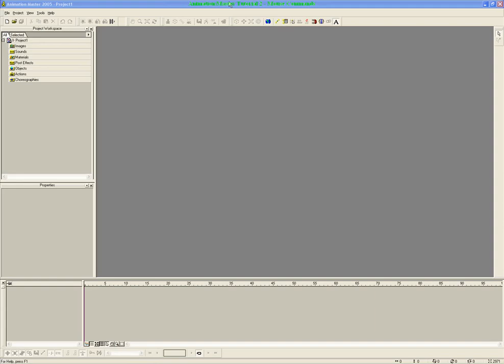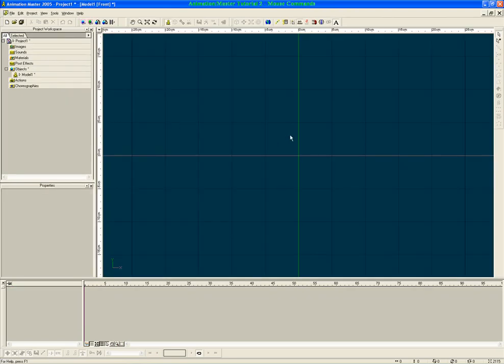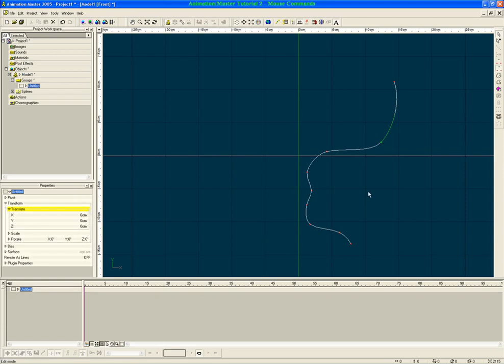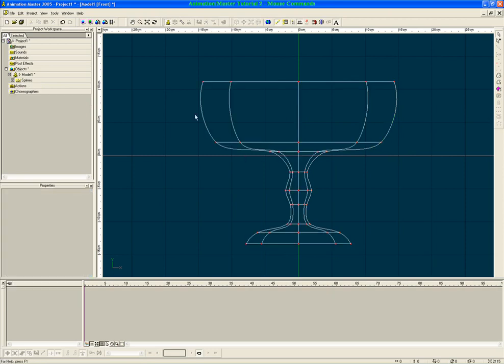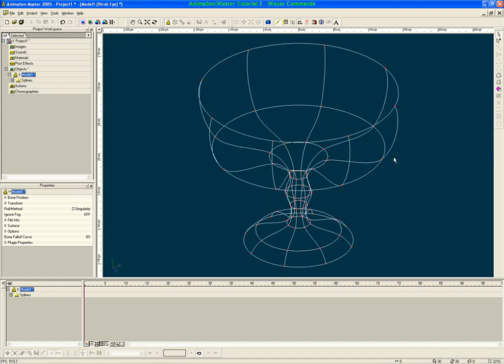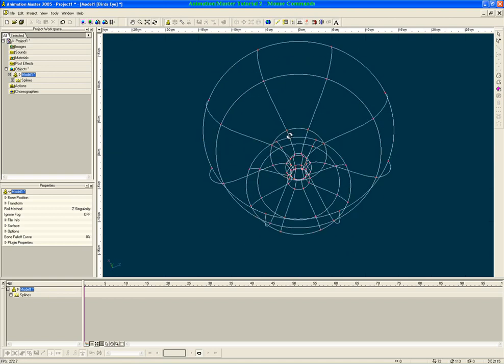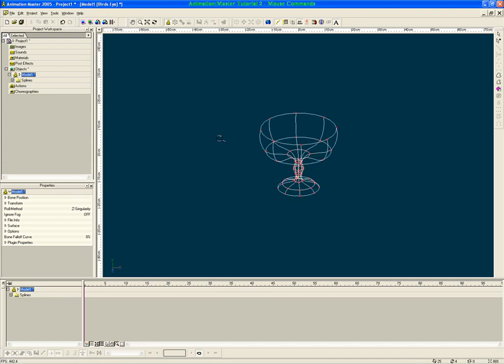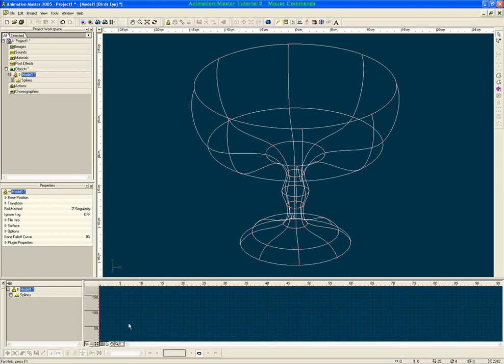Animation:Master Training - Episode 02 - Mouse Commands